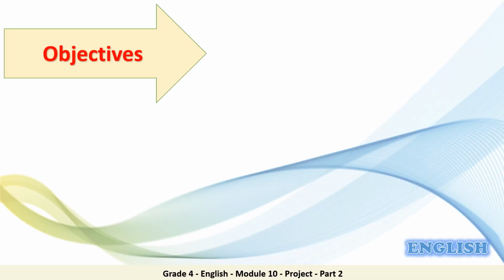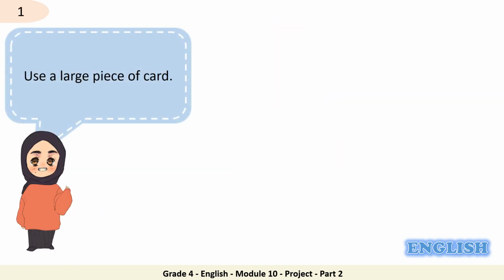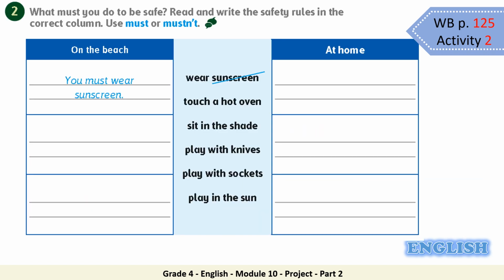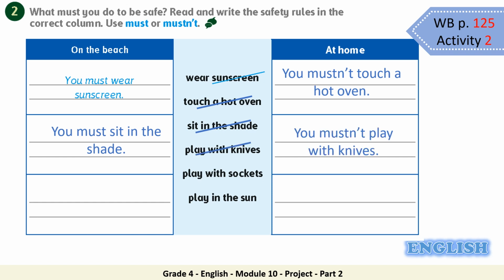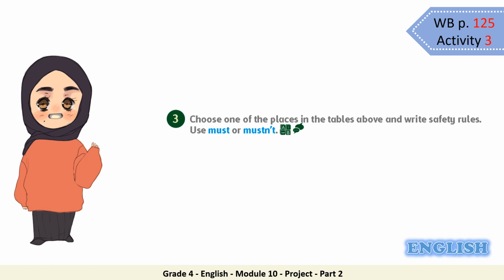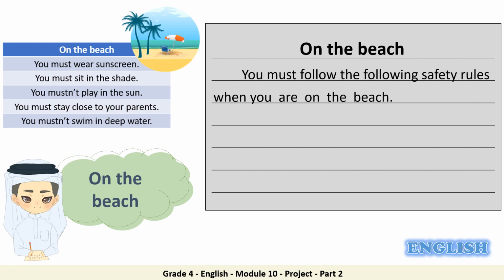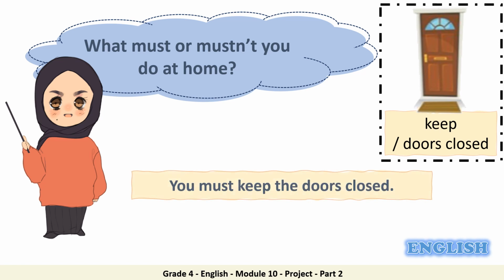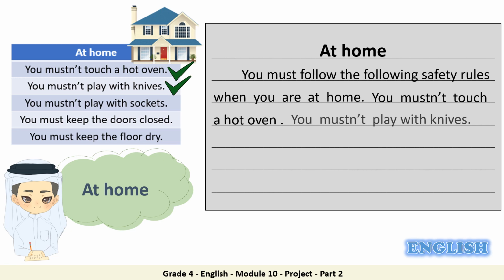Grade 4 – English – Module 10 – Project – Part 2